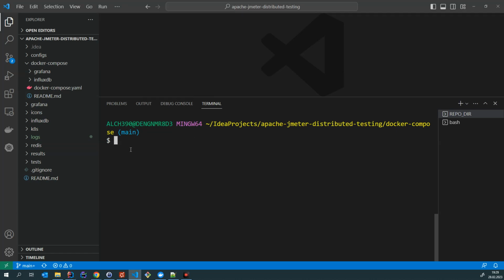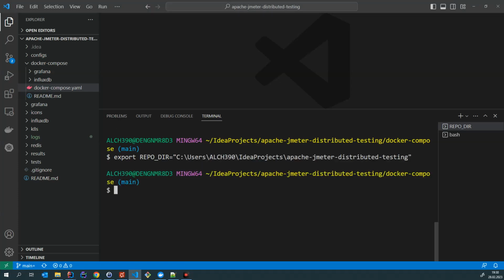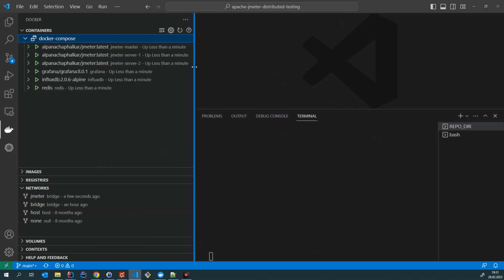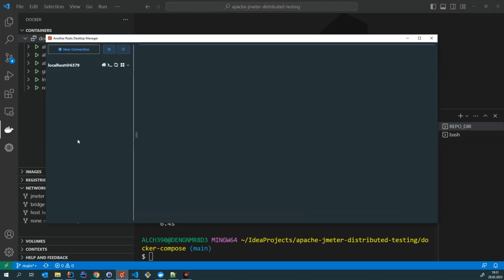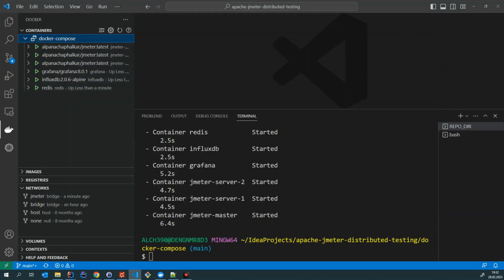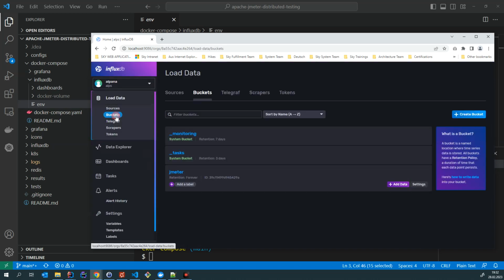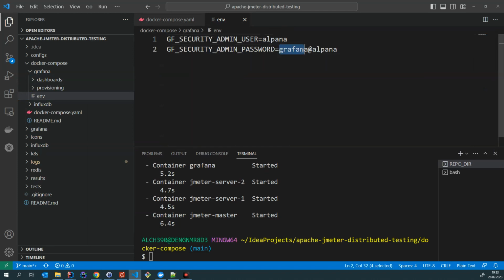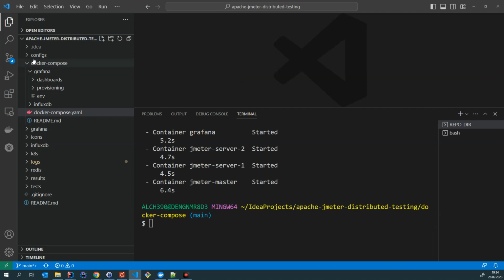4. JMeter distributed environment deployment